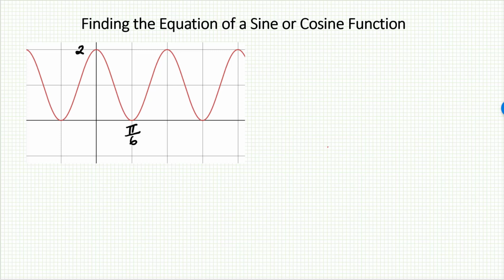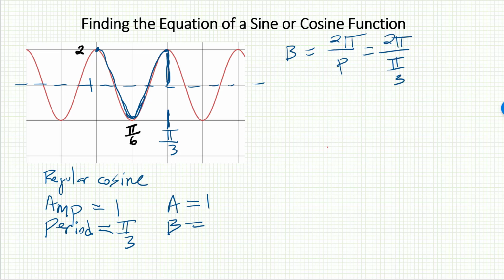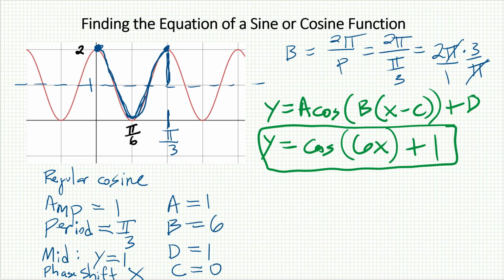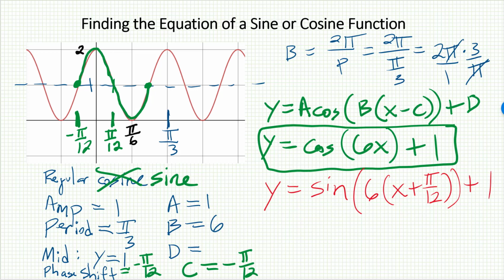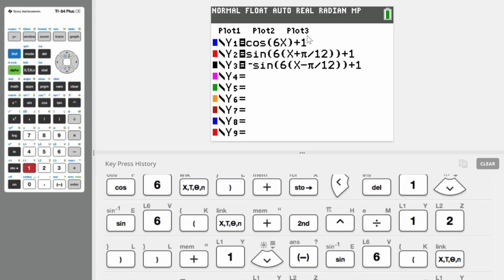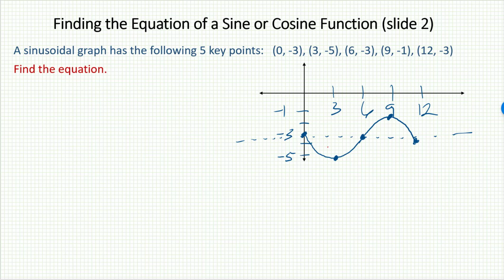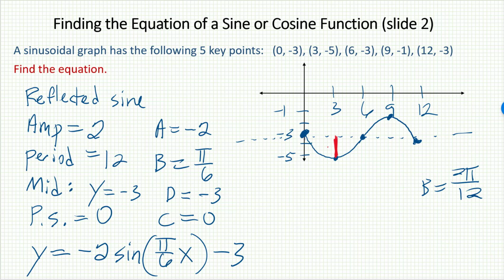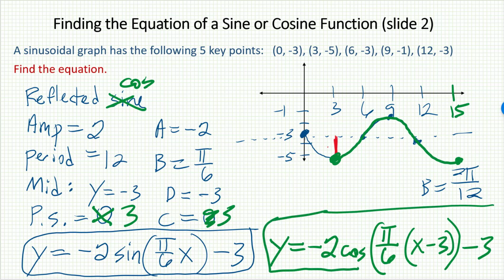Math 373 6.5 part 2A video 4 finding the equation of a sine or cosine function